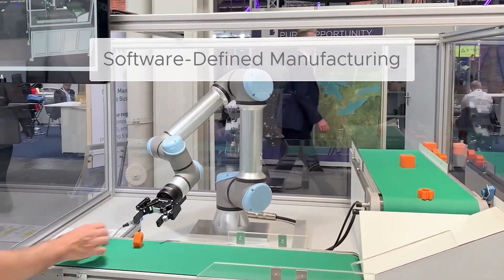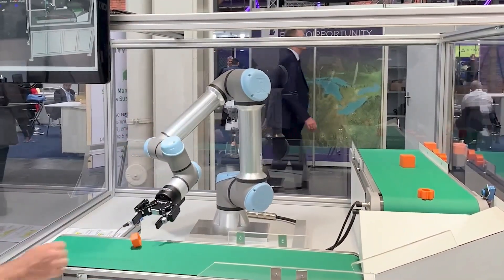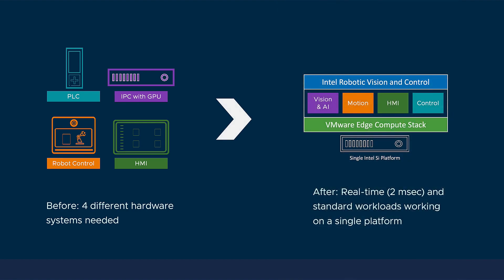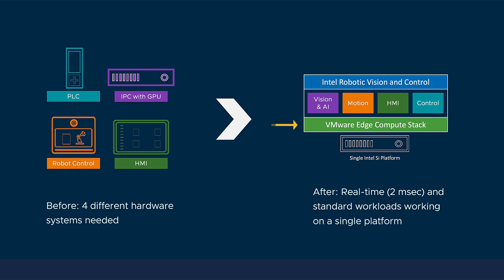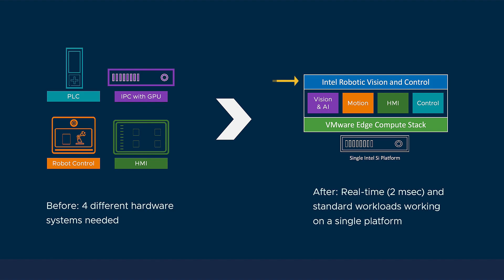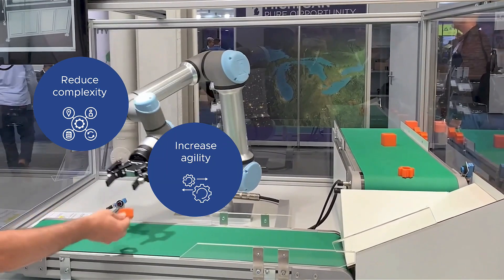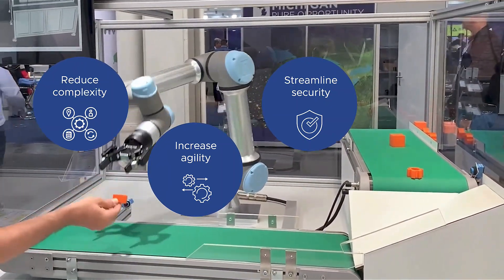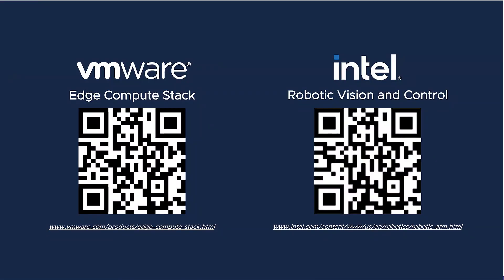Software-Defined Manufacturing with VMware and Intel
VMware and Intel have worked together to consolidate the critical and non-critical manufacturing workloads, including robotic control and computer vision, all deployed on a scalable and manageable edge compute cluster.